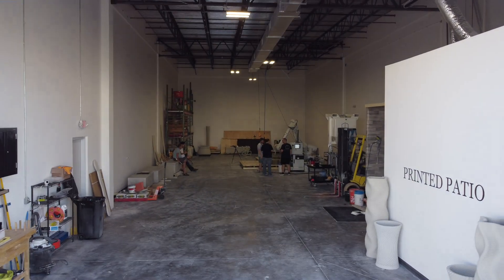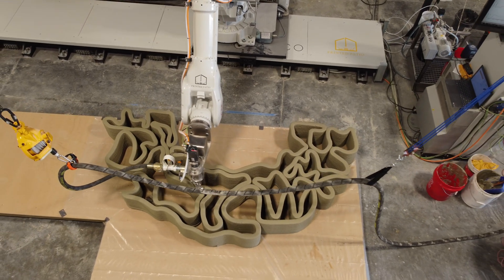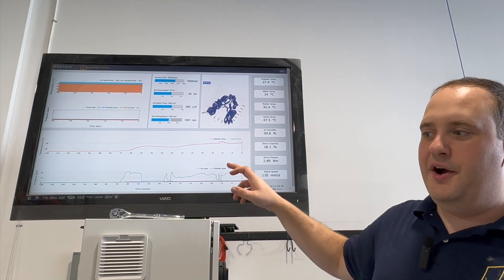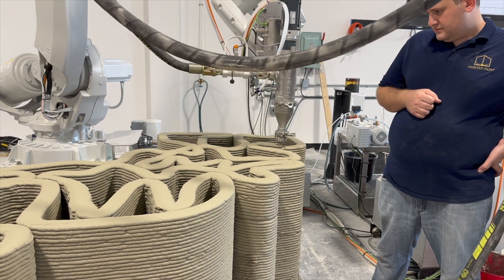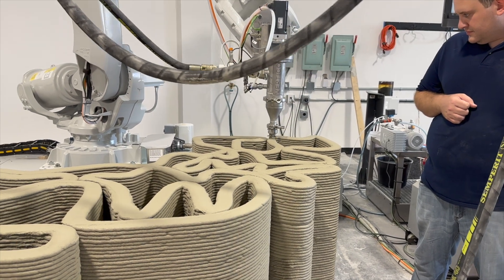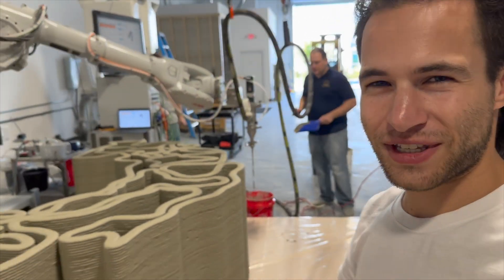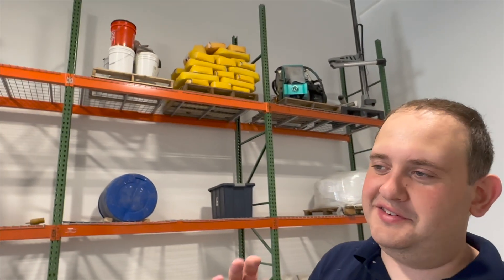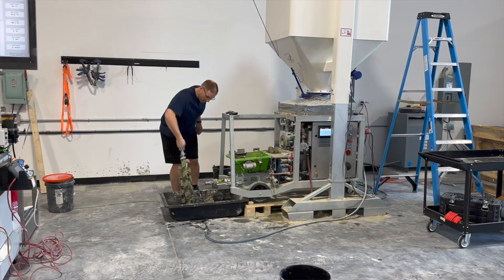Indoor Concrete Printing Process TELL-ALL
NO HOLDING BACK FROM PRINTED PATIO! These guys said film it all we want to show the world the truth. Huge thanks to Justin and his team for their transparency in the process even when things came up which required quick thinking solutions and at one point a lifeline call to Vertico who kindly picked up the phone on a Saturday.